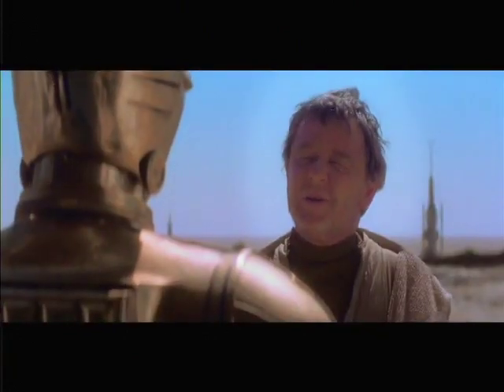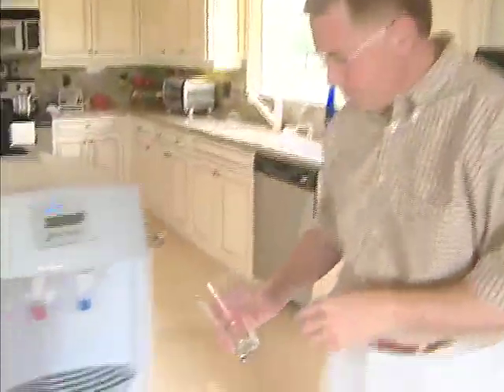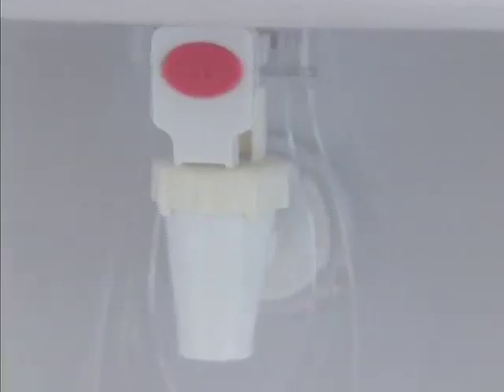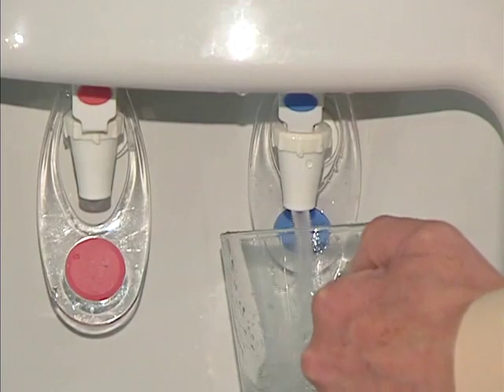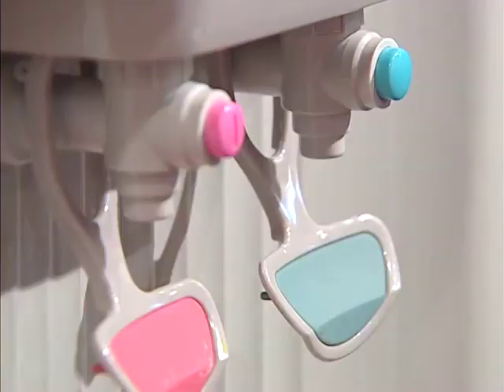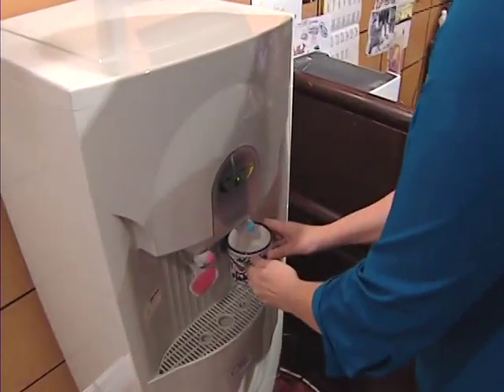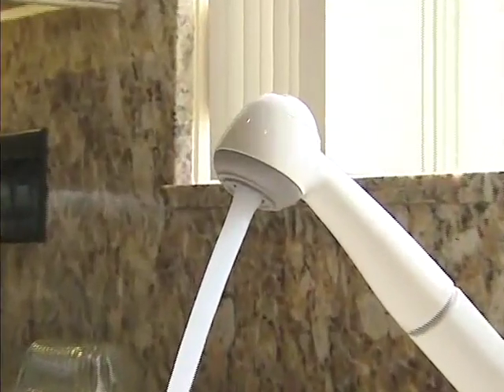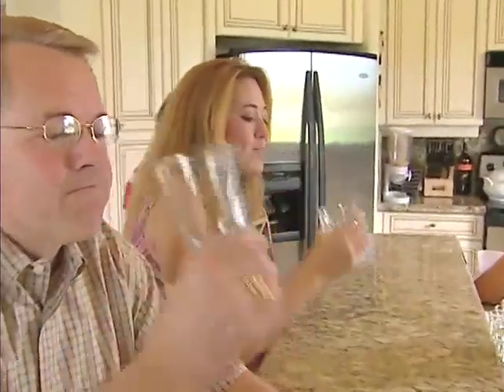Sky Water - Out of this Air (WSVN)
The Skywater® 14 is a home or office water cooler that makes water from air. No plumbing or assembly, just plug it in and make gallons of pure, fresh water every day. A water making machine that needs no heavy water bottles and is environmentally more efficient than water purification systems and bottled water. Island Sky's patented adiabatic distillation technology can extract more water vapor in varied conditions than most air-to-water devices worldwide. for more information.